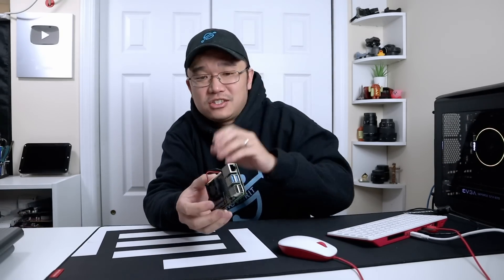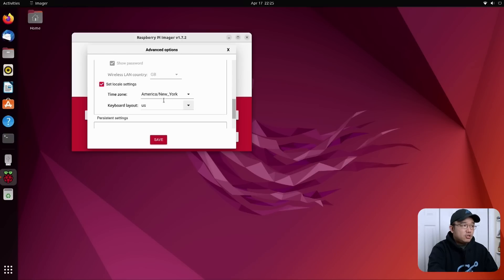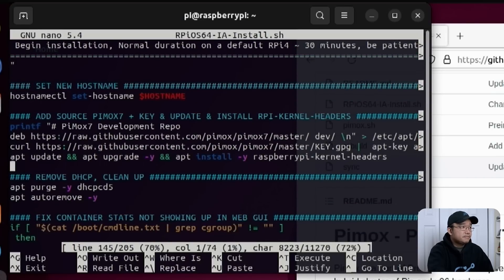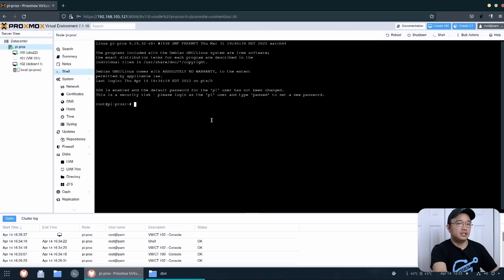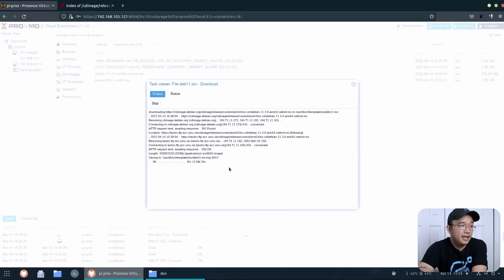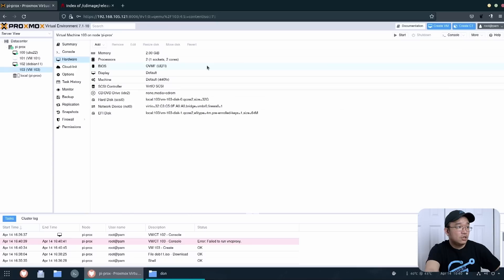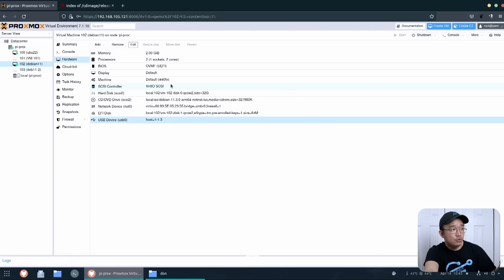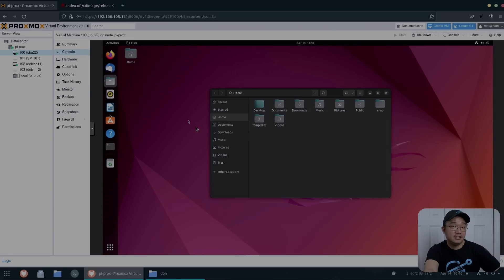Installing Proxmox 7 on Raspberry Pi 4 with PiMox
Running Virtual Machines On Raspberry Pi with Proxmox! this guide will show you how to install proxmox 7

○○○ LINKS ○○○

Raspberry pi 4

○○○ SHOP ○○○